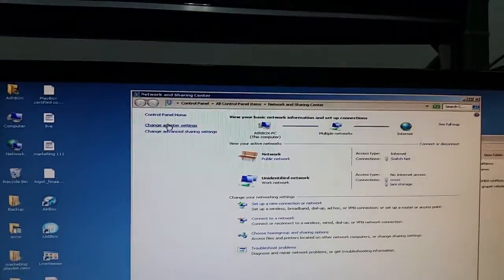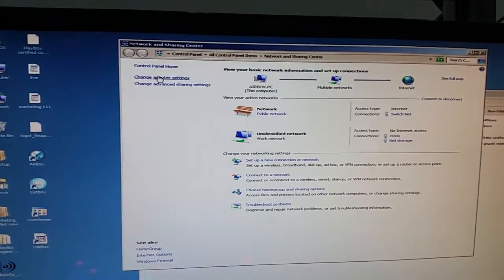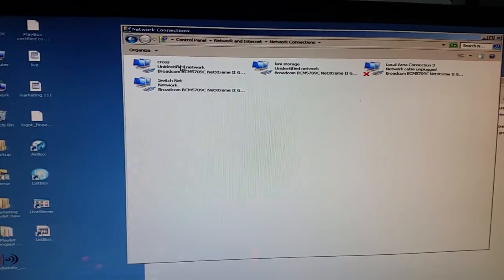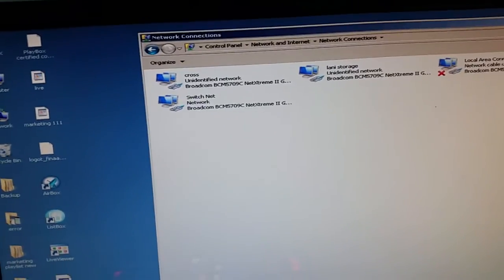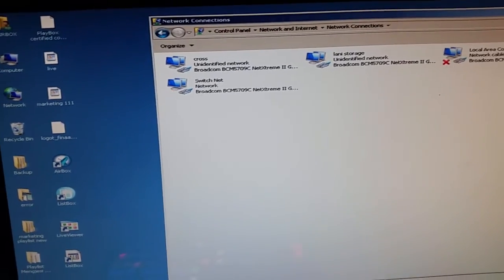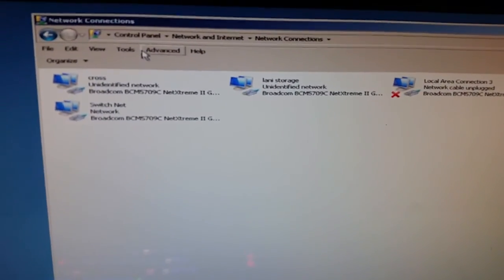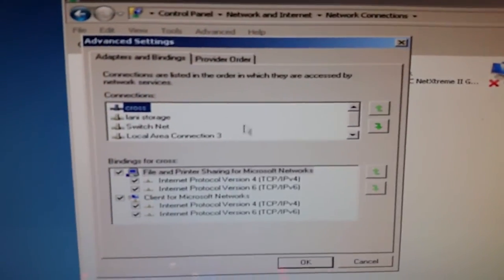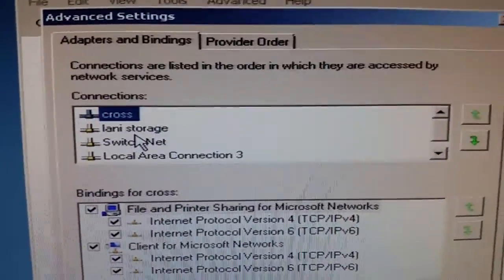How to change the network connection priority in Windows 7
This article briefly explains how to change the priority of network connections in Windows 7 so that they follow a specific connection order.
Steps to change the network connection priority in Windows 7